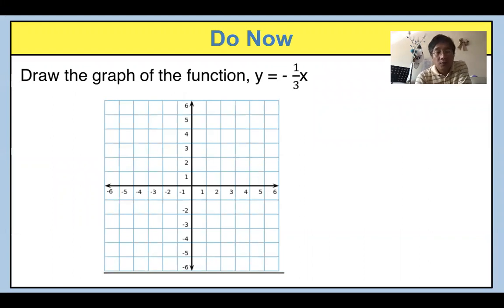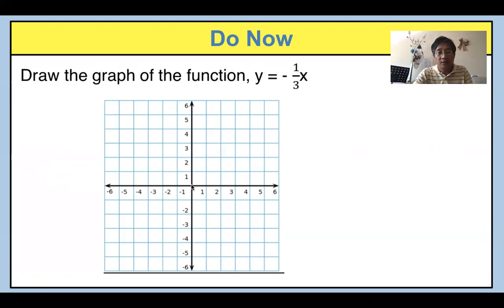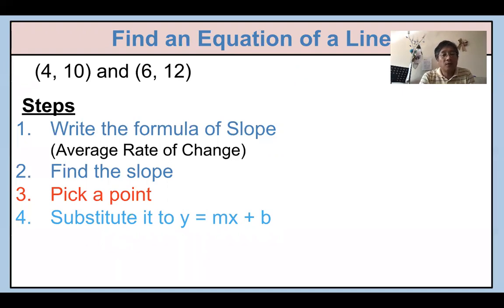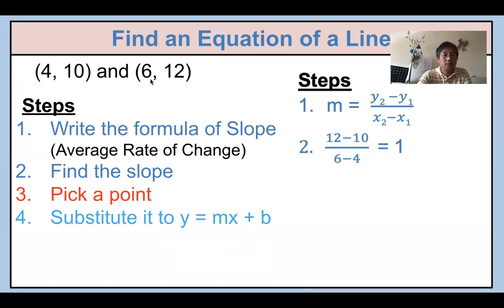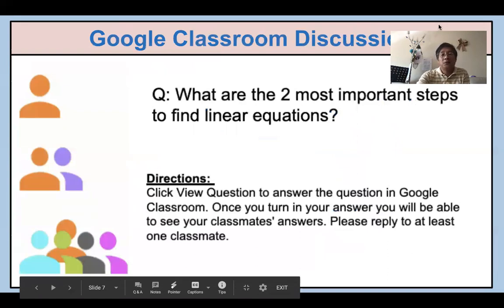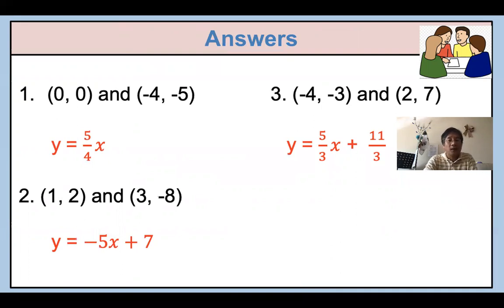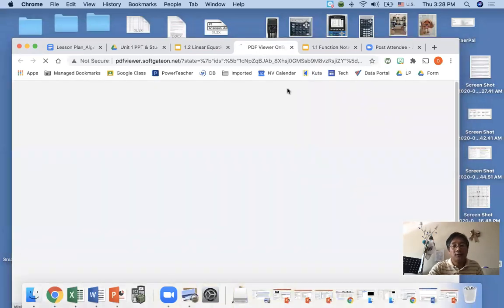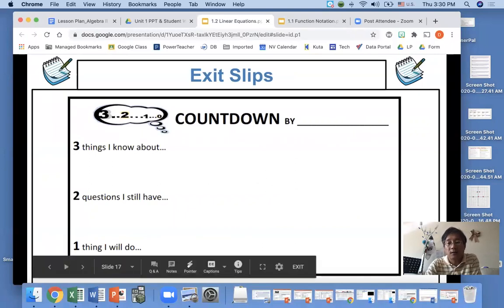1 2 Linear Equations